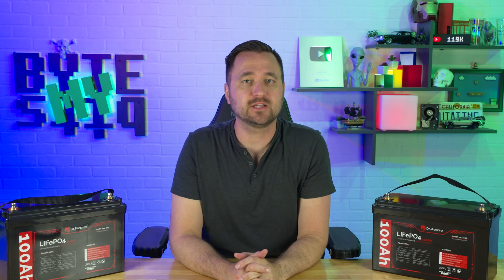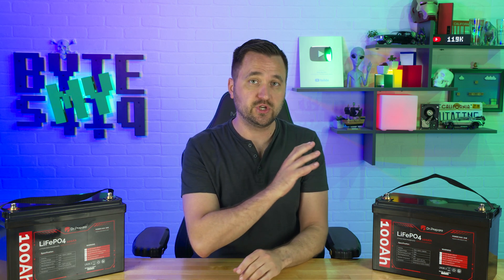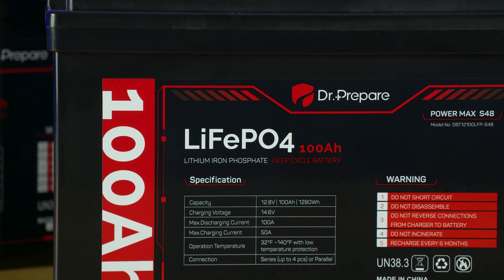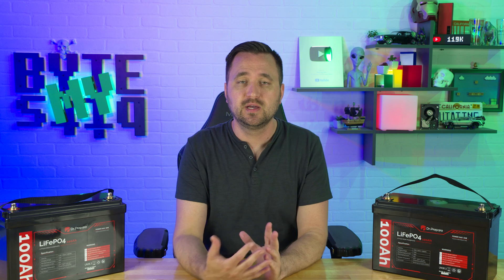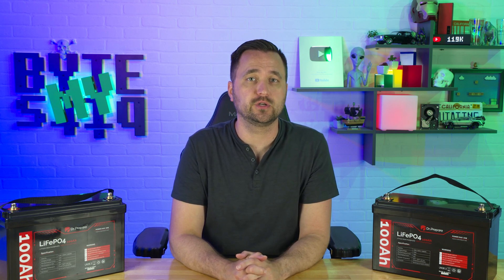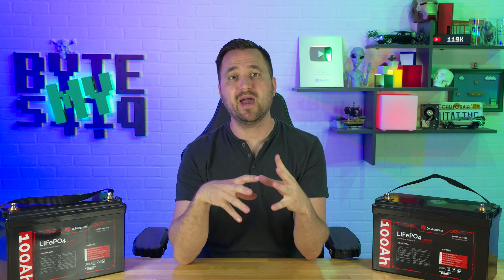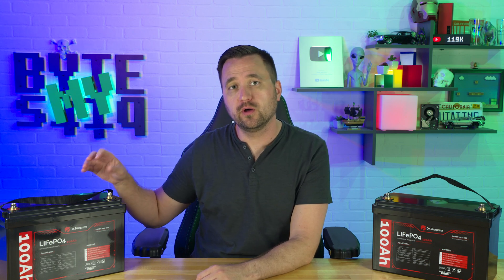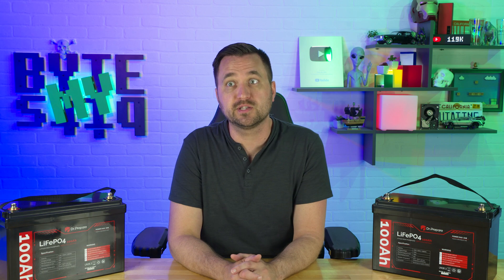Dr. Prepare - 12V 100Ah LiFePO4 Battery - 10 YEAR WARRANTY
A simple battery that performs as it is supposed to, but backed by a 10 year warranty